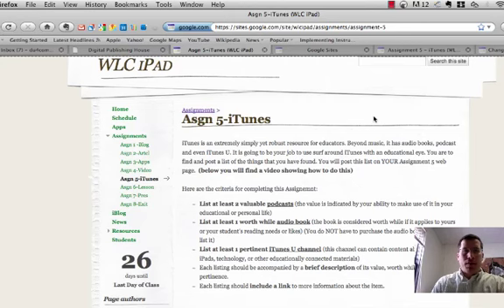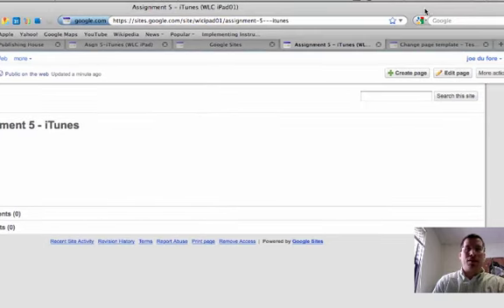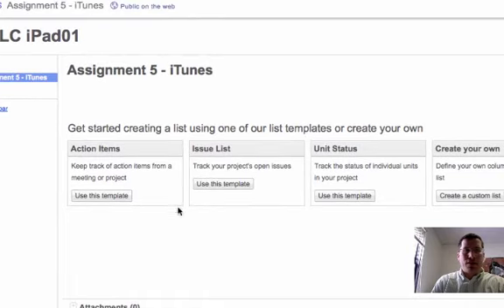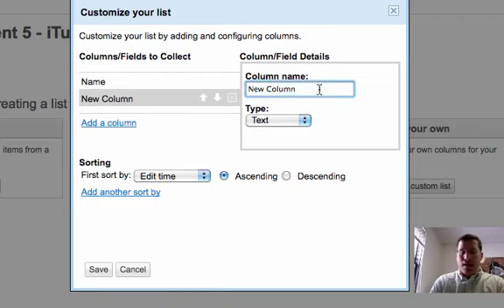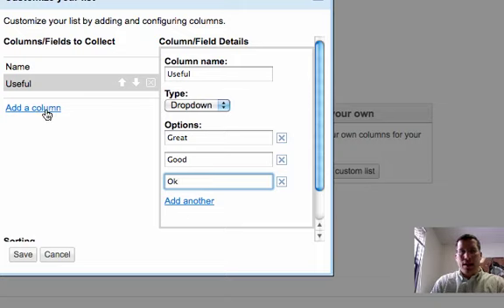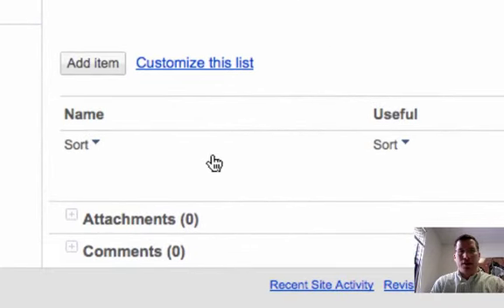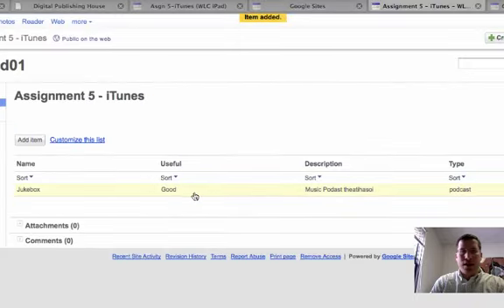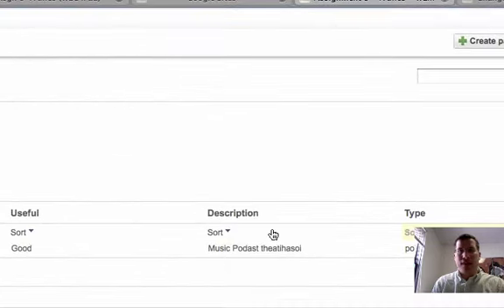Assignment 5 (iPad Class)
Tutorial that helps you complete Assignment 5 for your Ipad Class